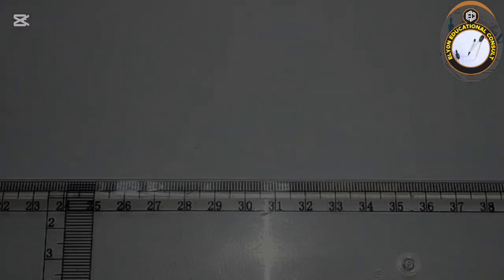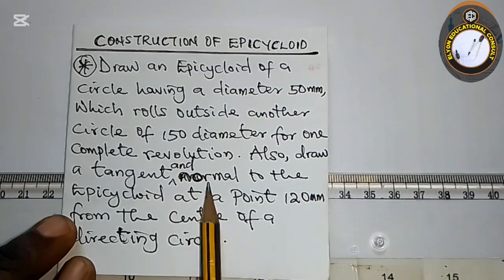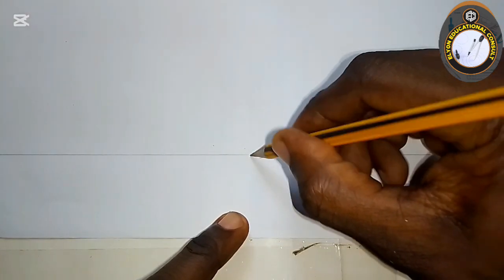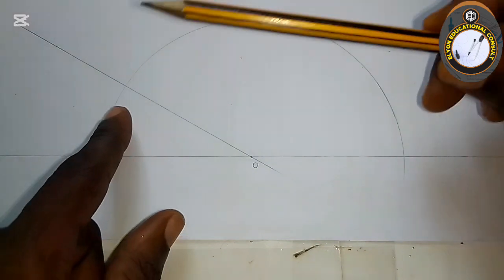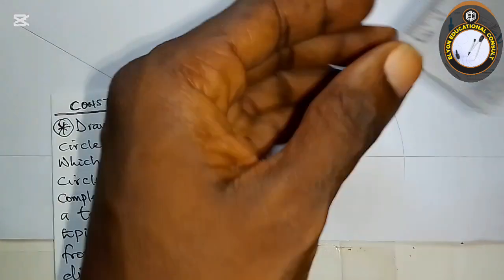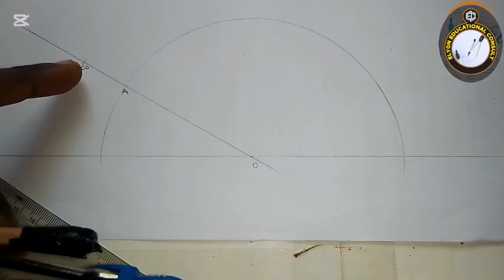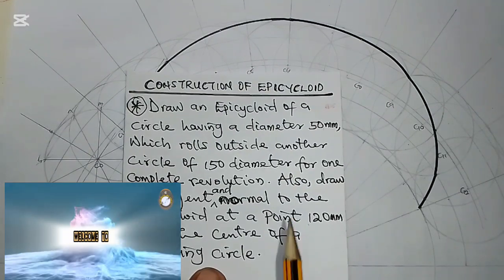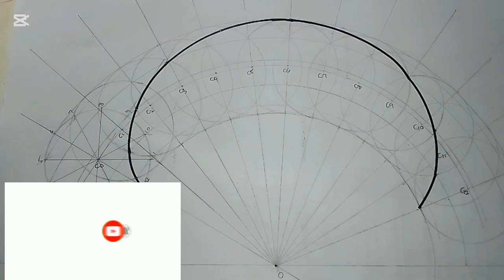How to draw Epicycloid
An Epicycloid is the path traced by a point on the circumference of a circle as it rolls on the outside of a larger circle. In this video, you will learn how to construct the Epicycloid.